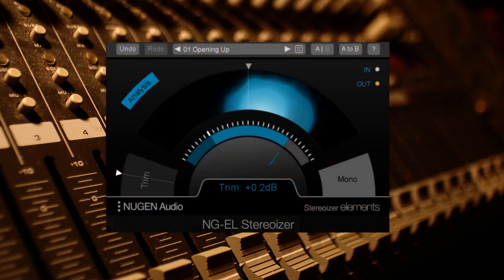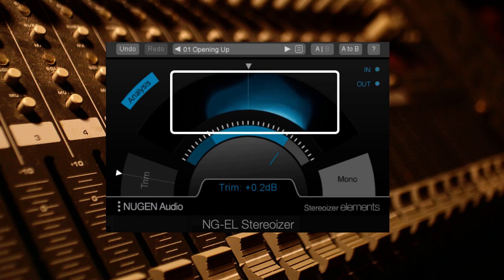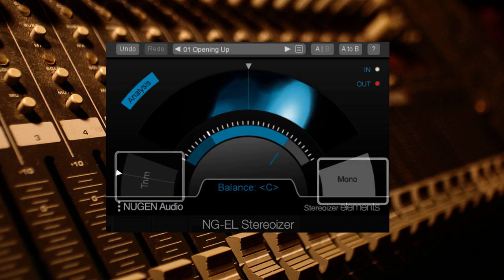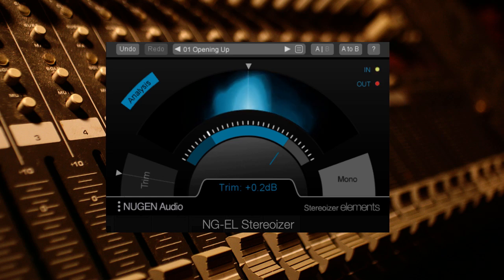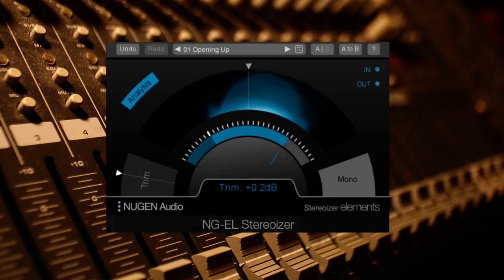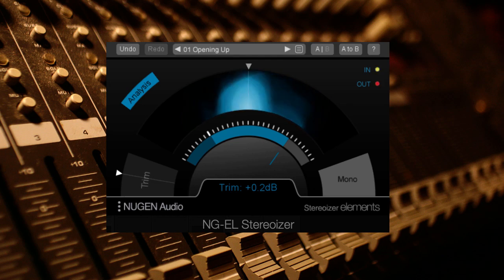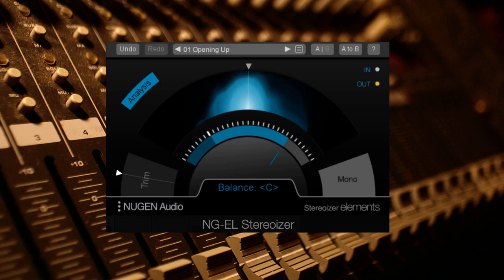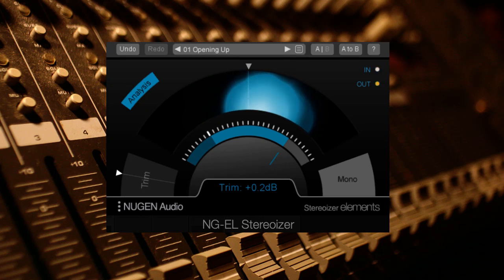How to add width to your mix with Stereoizer Elements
Assistant Product Specialist Tom Griffin gives us a tour of Stereoizer Elements, and demonstrates using the plug-in to add width to a backing vocal.

for more information.